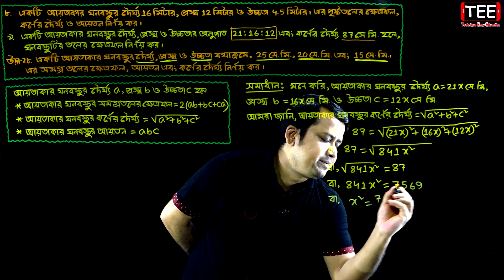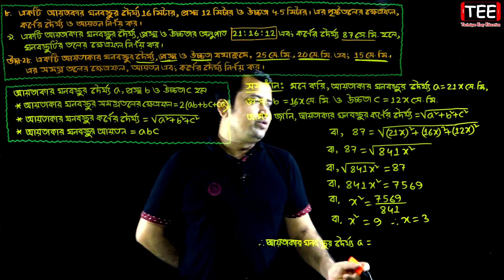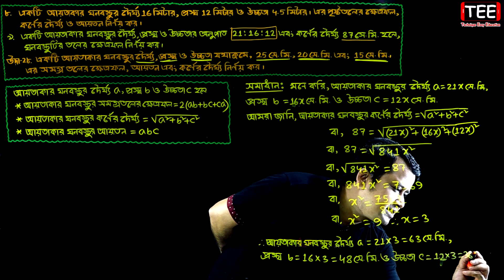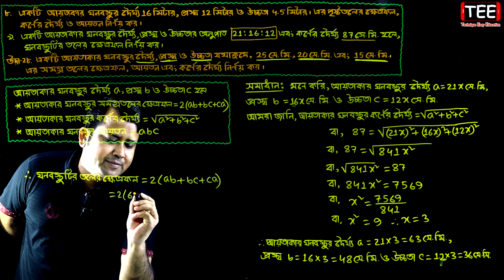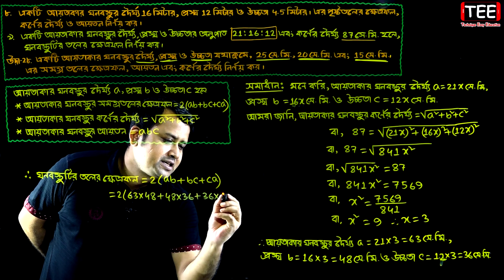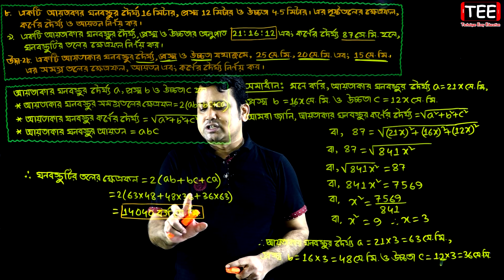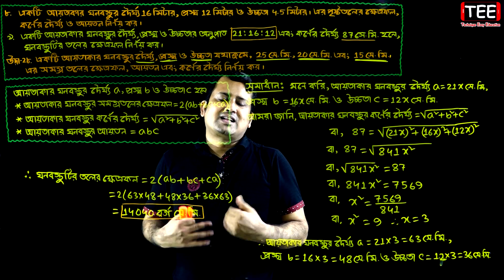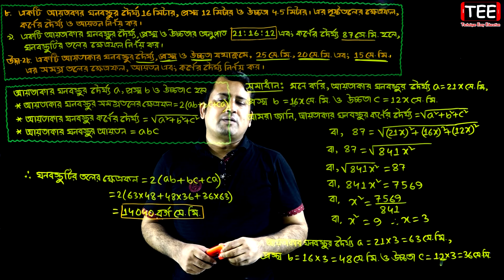পর্ব-৬ || অনুশীলনী ১৬.৪ || পরিমিতি || নবম-দশম শ্রেণি গণিত || SSC Math Chapter 16.4 || Sumon Sir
অনুশীলনী ১৬.৪ (পরিমিতি) এর হ্যান্ডনোটঃ